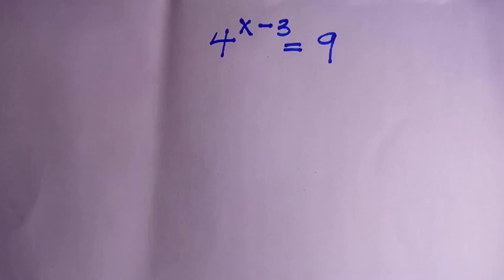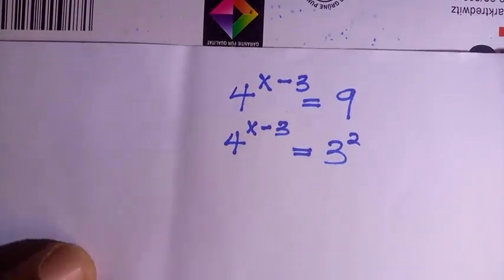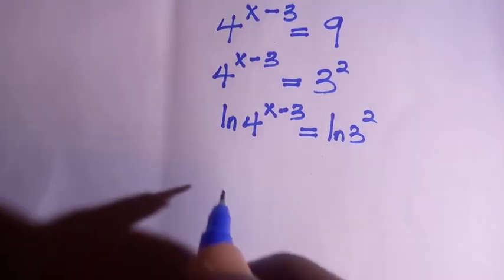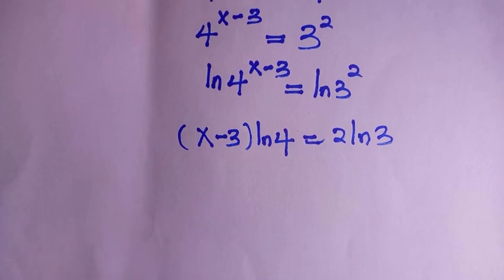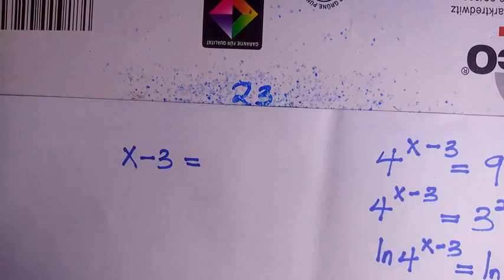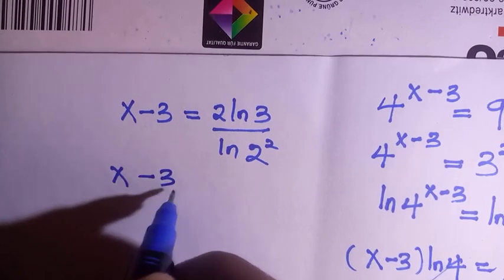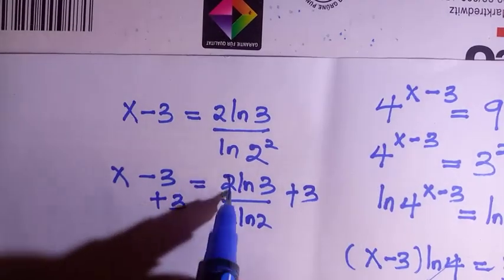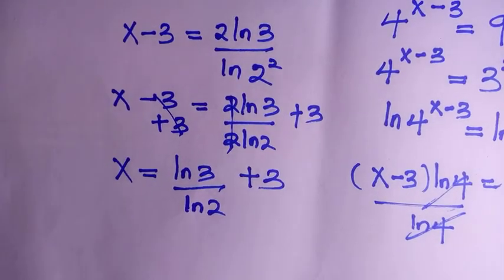Can you solve this Olympiad challenge || 4^x-3 = 9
In this video, I solved for X in 4^x-3 = 9 as one of the Olympiad challenge.